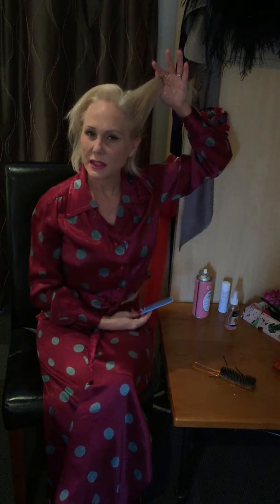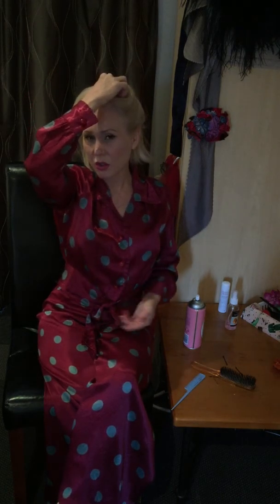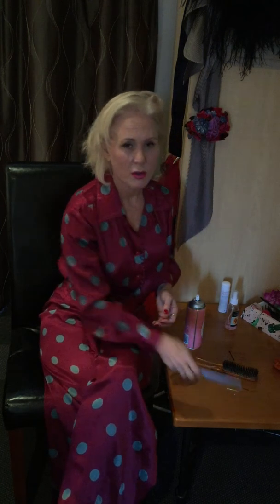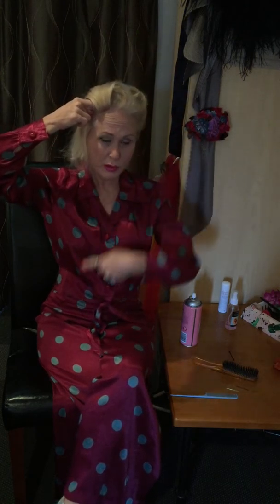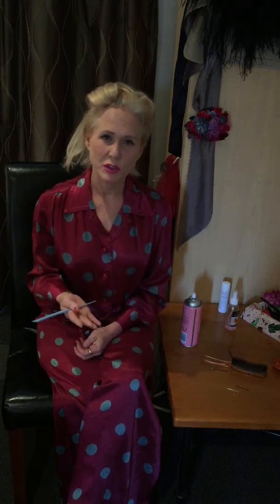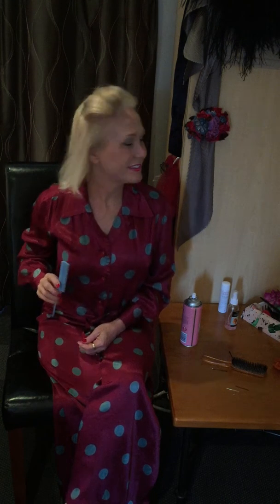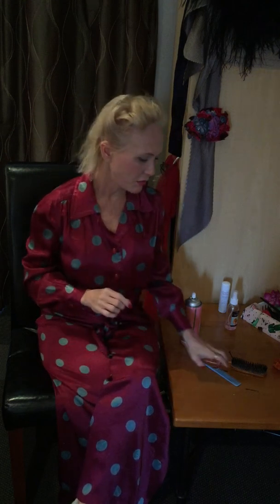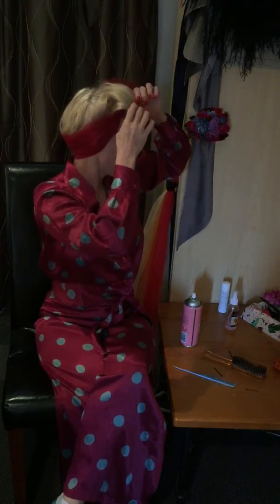Victory Rolls for Cancer Warriors by The Lindy Charm School For Girls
Technique is the same for all but a special shout out to those struggling with post treatment hair troubles and wanting to salvage to create a 1940's vintage style.  Hope you like.